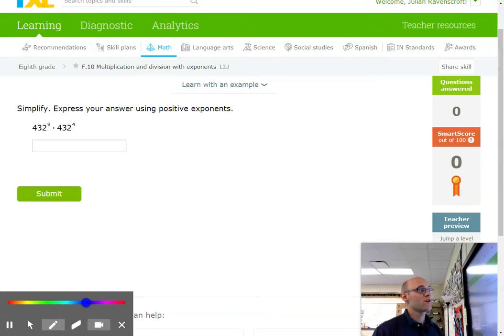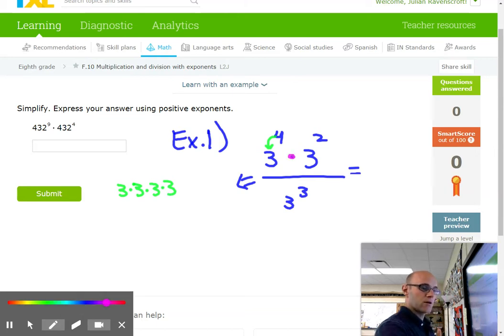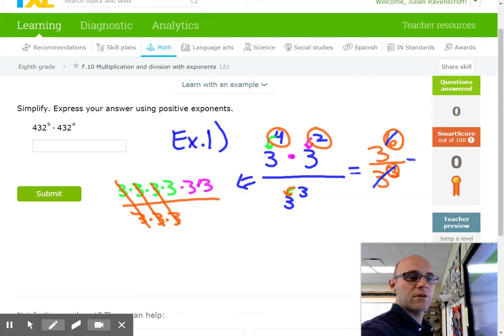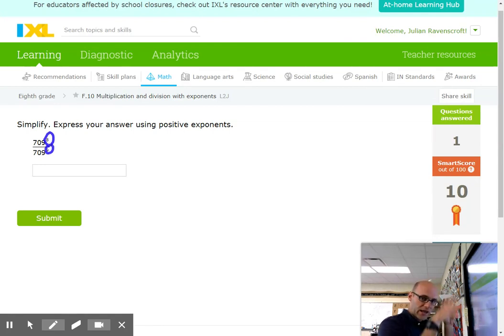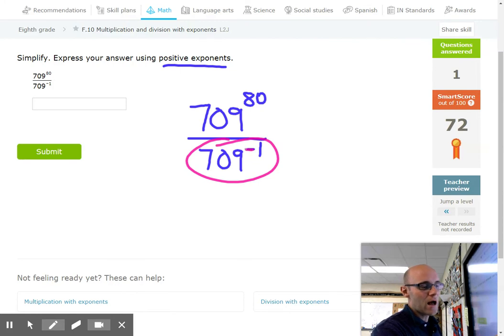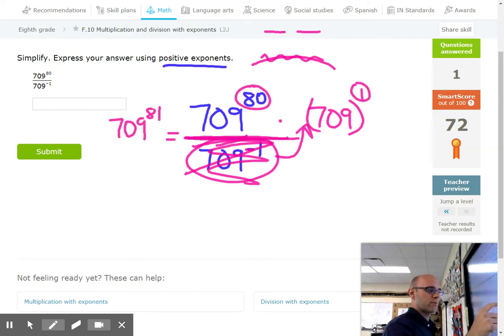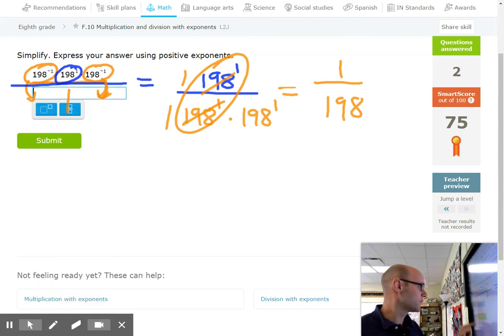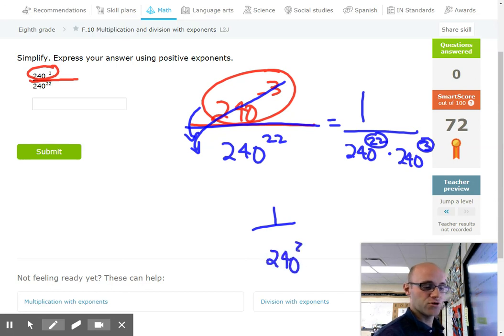IXL - F.10 - Multiplication and division with exponents (Shortcut: L2J)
Watch this video & learn the often missed "WHY?!" behind Multiplication & Division with Exponents.
THEN you will FLY through the problems!